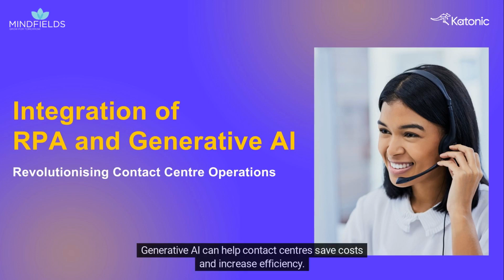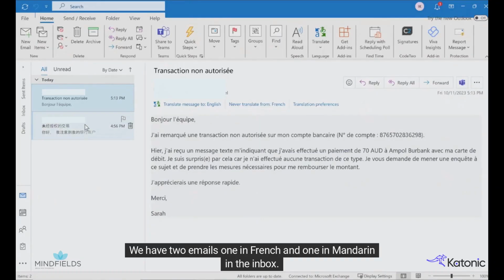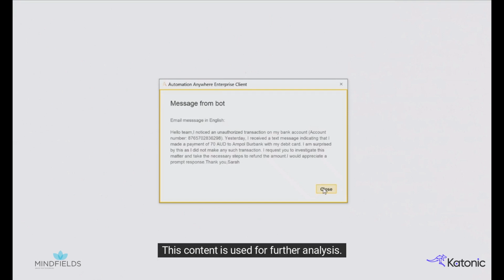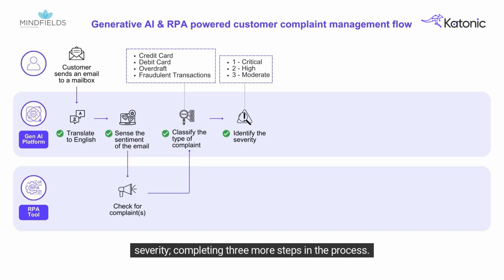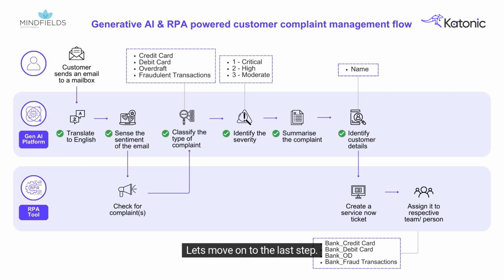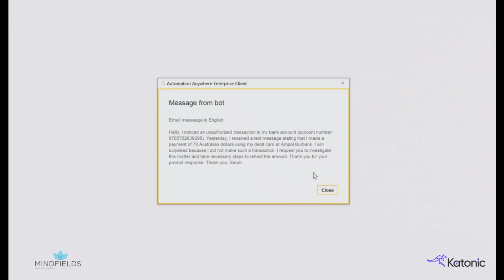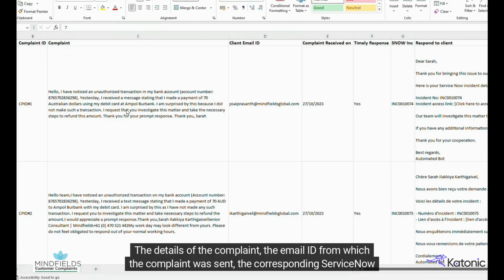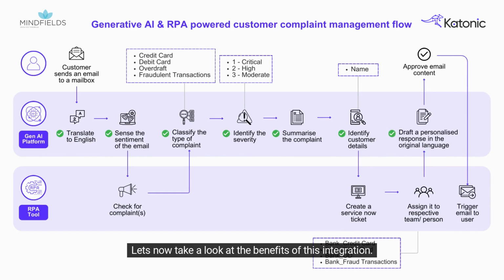Revolutionising Contact Centre Operations | Generative AI and RPA | Katonic AI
Robotic Process Automation (RPA):
Robotic Process Automation (RPA) is a technology that uses software robots or "bots" to automate repetitive, rule-based tasks within business processes. RPA bots mimic human actions by interacting with digital systems to execute tasks such as data entry, data extraction, form processing, and more. RPA is designed to increase operational efficiency.

How Generative AI and RPA Work Together:
Katonic Generative AI and Mindfields RPA combine forces to automate tasks seamlessly. RPA excels in structured processes, while Generative AI handles unstructured data, like language translation and decision support. Together, they streamline end-to-end automation, as seen in the banking complaint demo, efficiently addressing multilingual customer complaints and providing personalized responses.

Overview:
In this scenario, we're addressing two customer complaints, one in French and another in Chinese, both related to unauthorized transactions in their bank accounts. Let's see how RPA and Generative AI seamlessly work together to streamline the complaint resolution process.

0:00 to 0:40 - Introduction
0:41 to 0:55 - Identifying Customer Complaints
0:56 to 1:09 - Triggering RPA and Gen AI
1:10 to 2:52 - Processing the French Complaint
2:53 to 3:44 - Processing the Chinese Complaint:
3:45 to 4:04 - Database Update and Complaint ID Generation
4:05 to 4: 21 - Streamlining Customer Complaints
4:22 to 4:45 - Benefits of the Integration

Experience the future of complaint resolution with our innovative RPA and Generative AI solution.